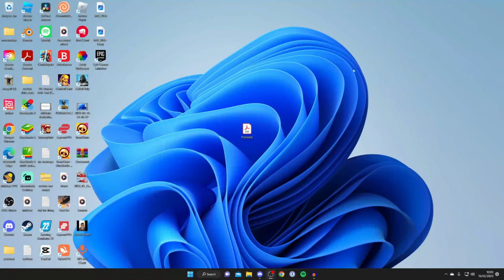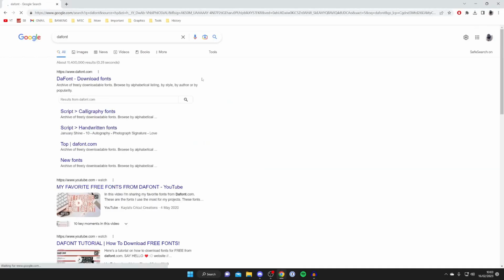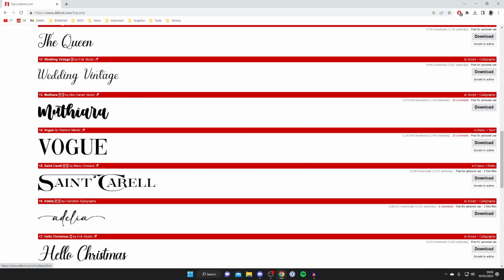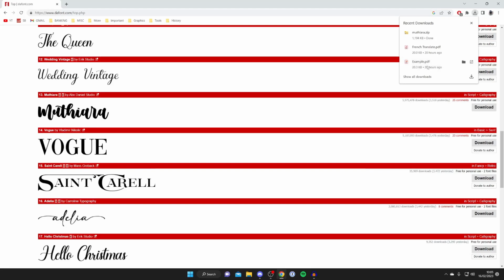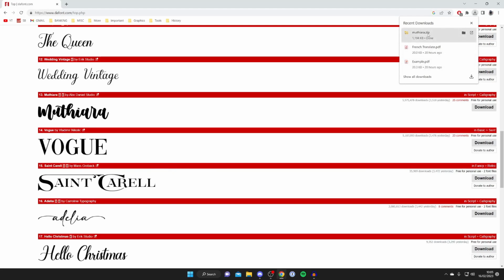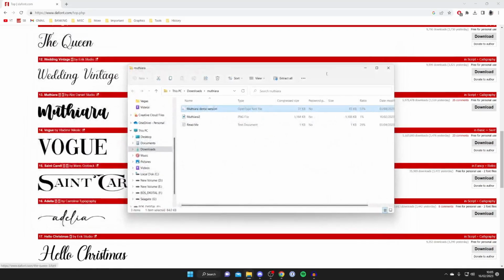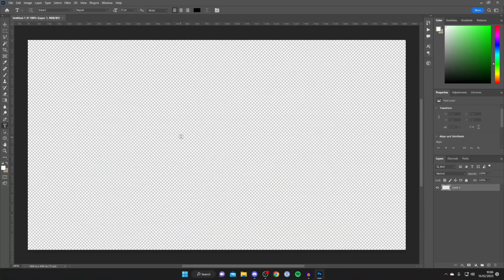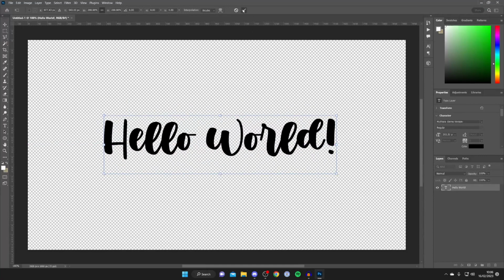How To Add Fonts In Photoshop - Full Guide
I show you how to add fonts in photoshop and how to install fonts in photoshop in this video.

GuideRealm